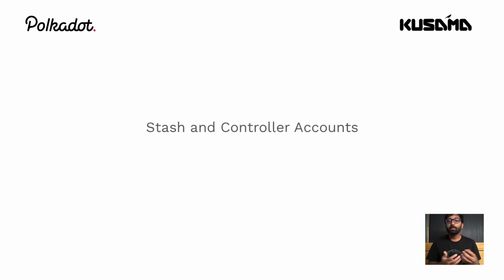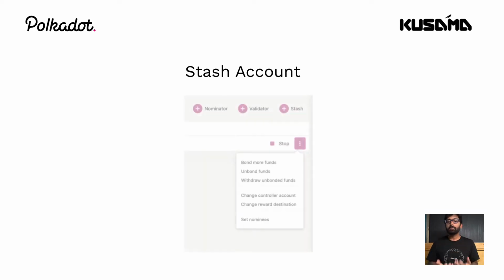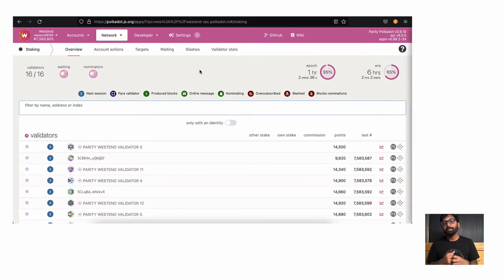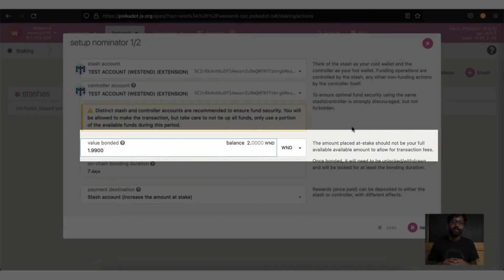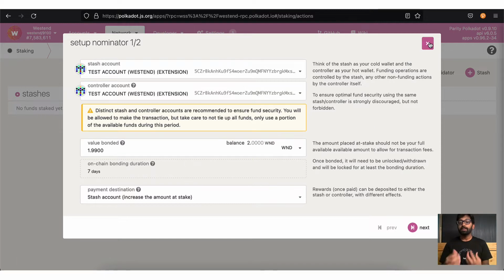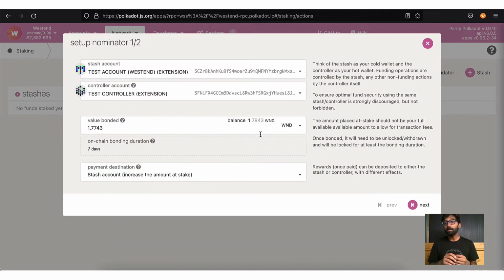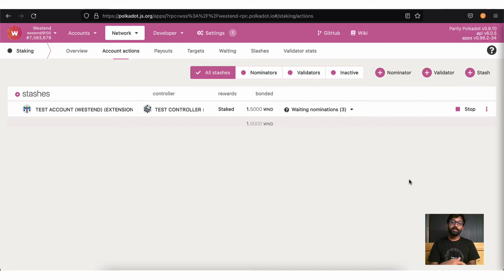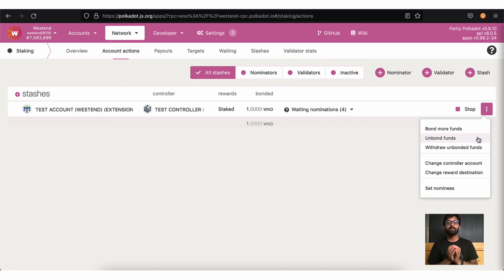Stash and Controller Accounts